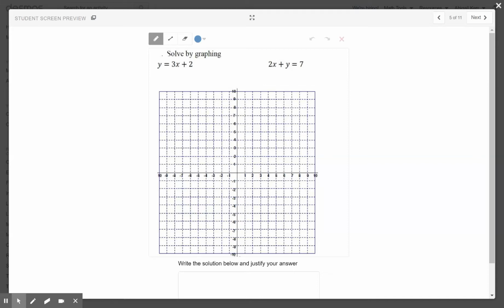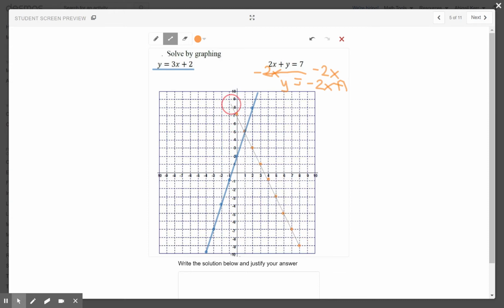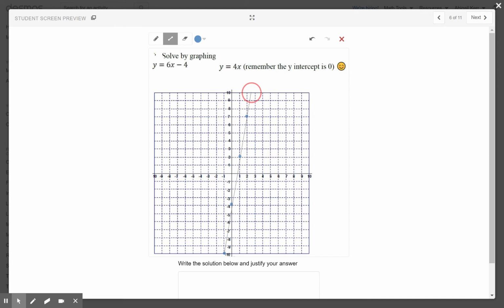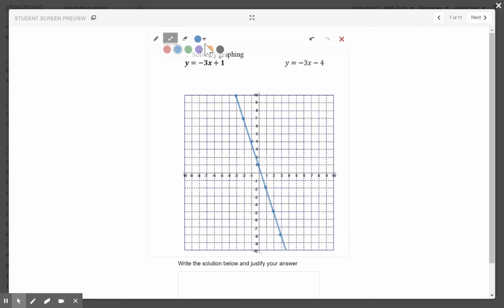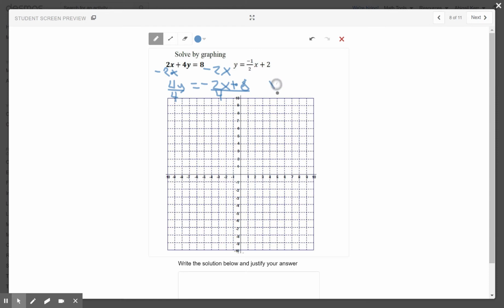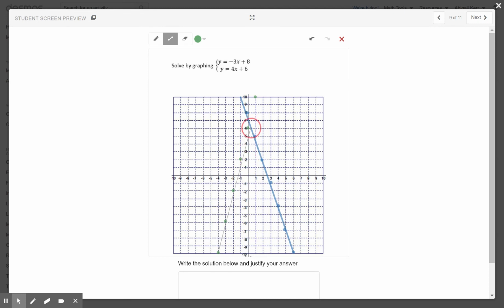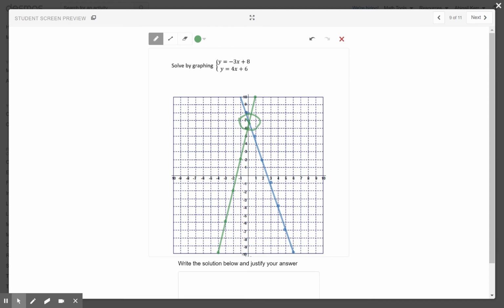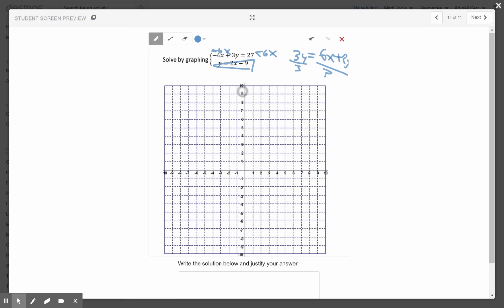System of Equations: Solve by Graphing #2 Classwork